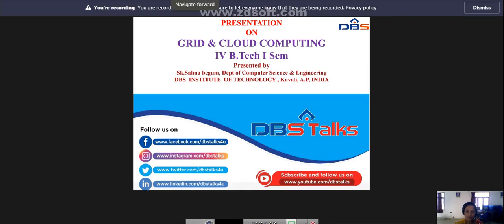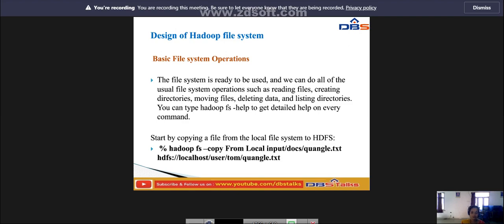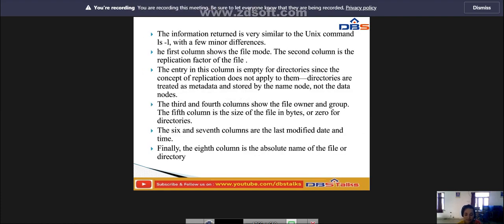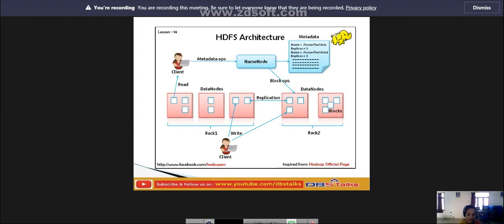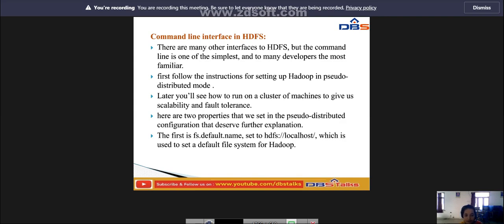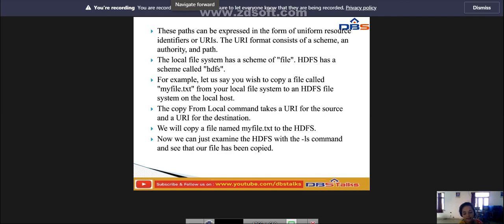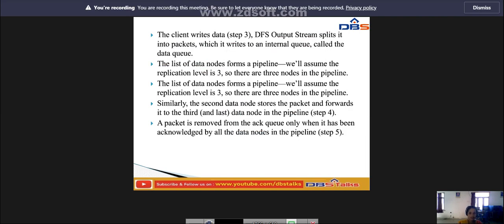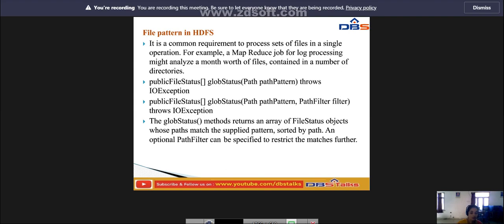DBS -HDFS concepts ,Design of Hadoop file system ,UNIT-4: PROGRAMMING MODEL CSE IV YEAR-1st SEM,GCC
In this video we discussed  about Design  of  Hadoop  file  system,  HDFS  concepts,  command  line  and  java  interface, data flow of File read & File write.

SUBJECT: GRID AND CLOUD COMPUTING
BRANCH: CSE
YEAR: IV YEAR-1st SEM
UNIT 4: PROGRAMMING MODEL
TOPIC NAME:  HDFS concepts ,Design  of Hadoop file  system